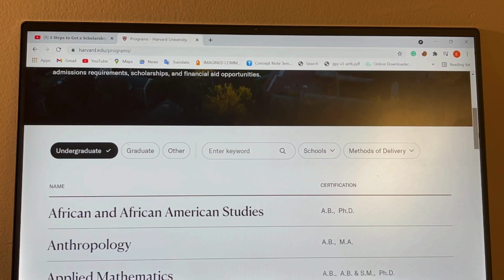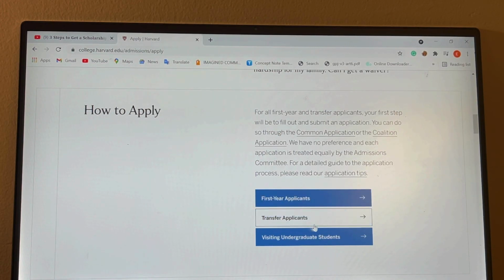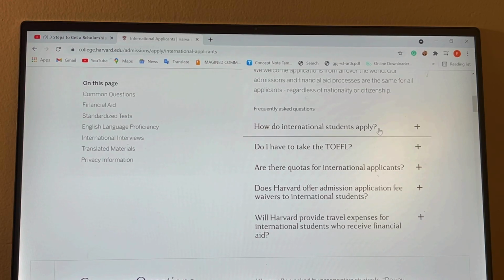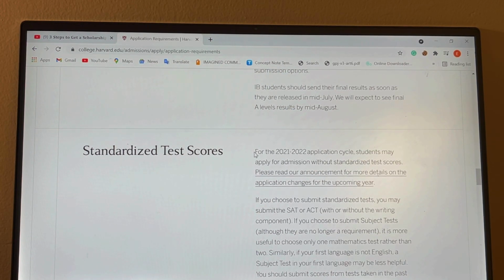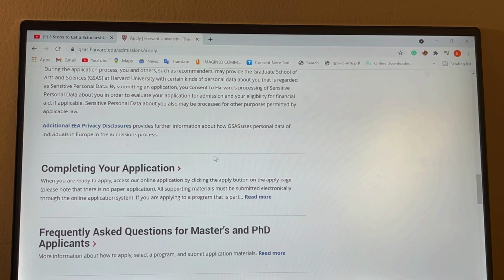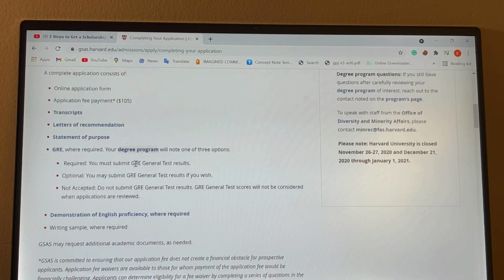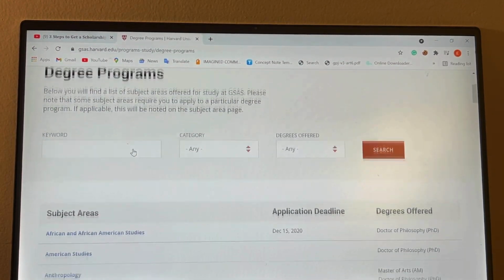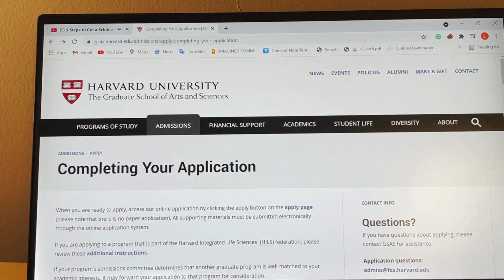How to search for a university course and its requirements |Havard University| Undergraduate & PhD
Do you find it difficult to navigate the university website when searching for a course and its requirements? Then this video is for you.
In this video , I use Havard university as an example to teach you the steps you need to follow to navigate on any university website to find out the course you want to apply to as well as its requirements.

Graduate school application Journey

For other related videos on U.S check out Linguamarina , Ymrad, Crazy Medusa videos as well. They got contents to support you all. Also check out Singh in USA for Other school application videos. If interested in Canada school applications and other Canada lifestyle for international students , check out I’m Canada channel and rrdancel, Harleen Bedi and Pascal Oke. Those interested in Norway check out Muyiwa MG for all related videos about studies in Norway.
For Indians interested in studying in Norway, check out Namaste from Norway channel for more info.

𝑬𝒅𝒊𝒕𝒐𝒓 : 𝑽𝒊𝒅𝒆𝒐𝒔𝒉𝒐𝒑
𝐂𝐨𝐦𝐞 𝐬𝐚𝐲 𝐡𝐢